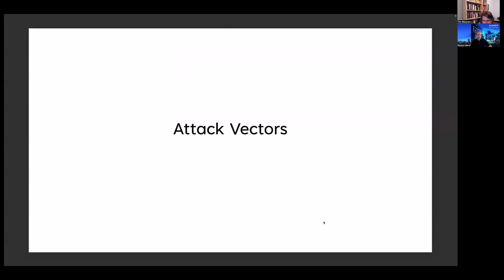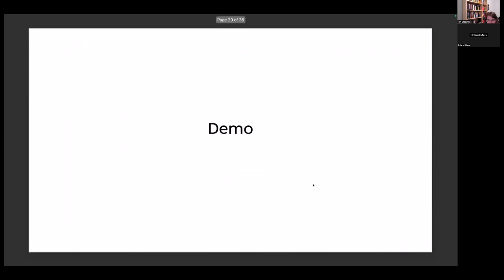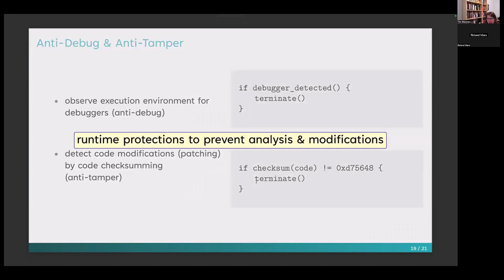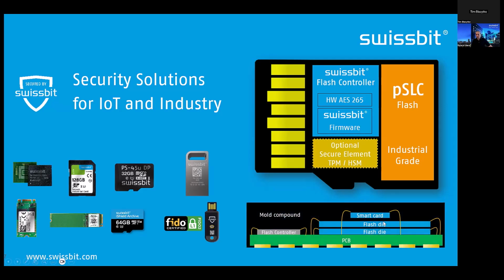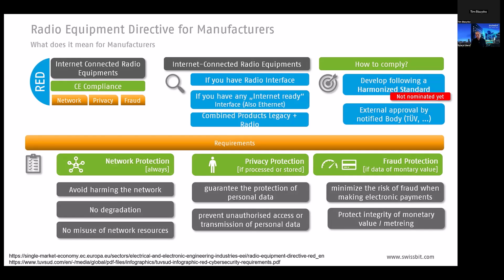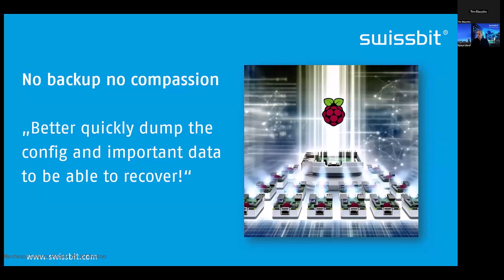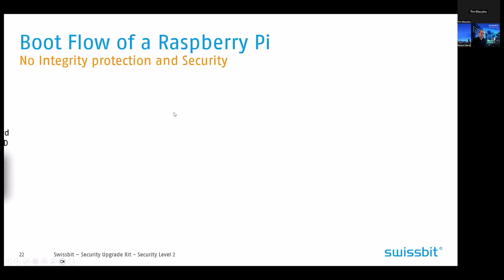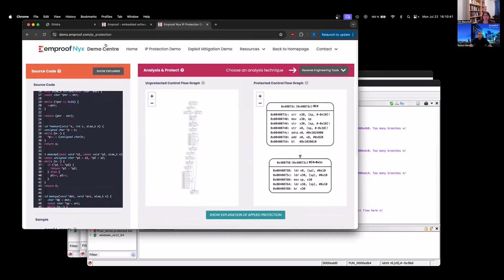Webinar: Protect and Comply – Tackling Product Piracy & EU Regulations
In the past two years, around one in four companies (24 percent) in the mechanical and plant engineering sector experienced a significant cybersecurity incident, including targeted hacker attacks aimed at stealing trade secrets or with extortionate intentions.

Discover crucial strategies for hardware security and protecting against product piracy in our upcoming webinar tailored for hardware manufacturers facing the new EU cybersecurity regulations. This session will decode the implications of the Radio Equipment Directive (RED) and the Cyber Resilience Act (CRA) and introduce a security retrofit concept for existing products that does not require a PCB change to dramatically enhance both the product's security level and its protection against piracy.

Speakers:
Dr. Tim Blazytko, Chief Scientist & Head of Engineering, emproof GmbH

Tim Blazytko, co-founder of emproof and a well-known binary security researcher, specializes in advancing embedded security through by spearheading a development team focused on innovative software protection and exploit mitigation solutions. His expertise encompasses refining binary program and vulnerability analysis techniques, with a focus on reverse engineering, code (de)obfuscation, and fuzzing.

In addition to his technical pursuits, Tim is dedicated to educating professionals and students in security practices, leveraging his experience in code obfuscation schemes and malware analysis to prepare the next generation of security experts.

Roland Marx, Senior Product Manager for Embedded IoT Security Solutions, Swissbit AG

Roland Marx has been working as a Senior Product Manager for Embedded IoT Security Solutions at Swissbit AG since January 2024. Prior to Swissbit, he was and is still active as an Embedded Security Consultant, Pentester, and Trainer, and has been specifically involved in the secure operation of IoT devices from design to decommissioning since 2018.

As a developer, project manager, and team leader, Roland is well-versed in the embedded, automotive, off-highway, aerospace, telematics, and renewable energy sectors. His knowledge stack ranges from microcontroller programming to embedded Linux to various IT, cloud, and server systems.